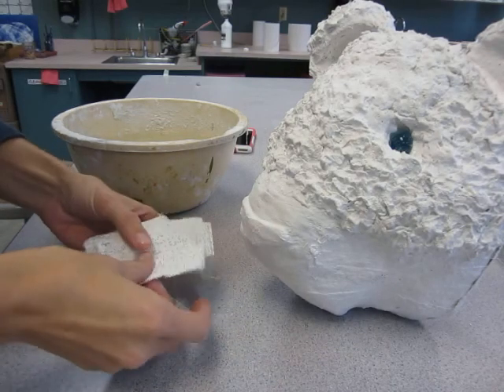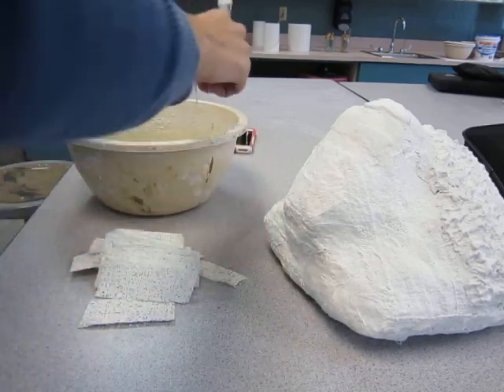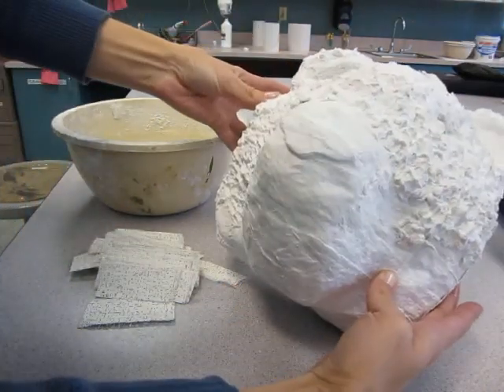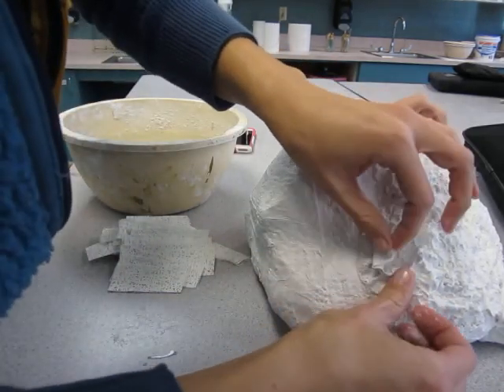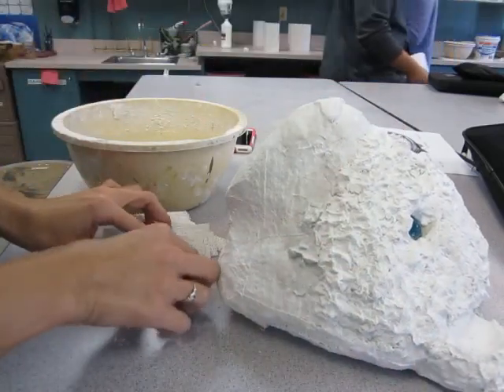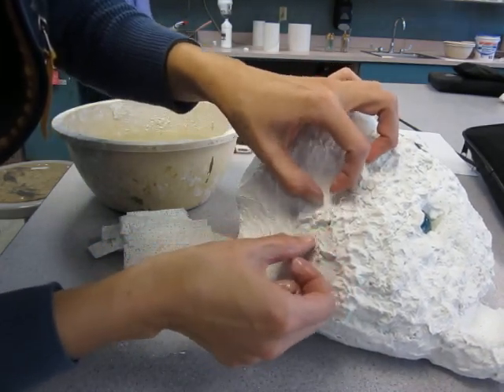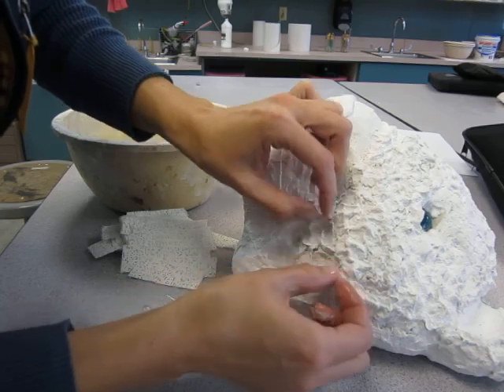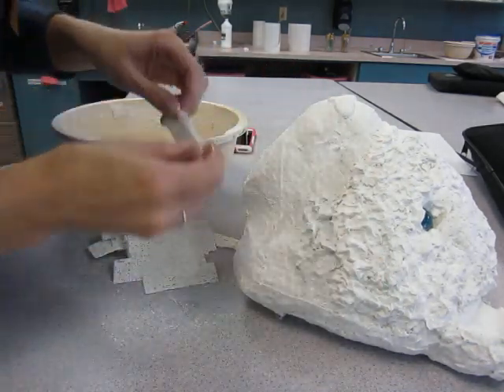Plaster Fur Texture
This demonstration shows Art 2 students how to use the plaster strips to create a fur texture on their spirit animal masks.